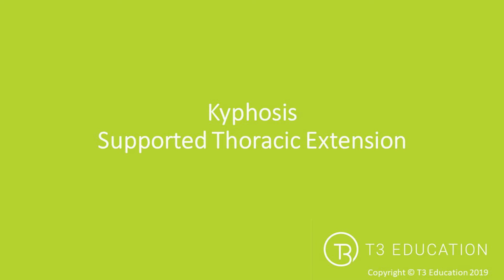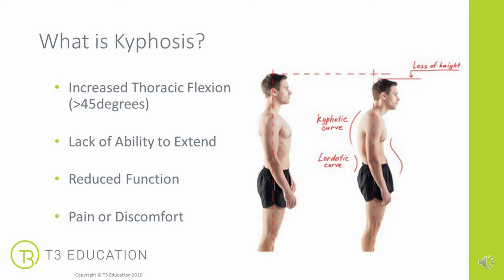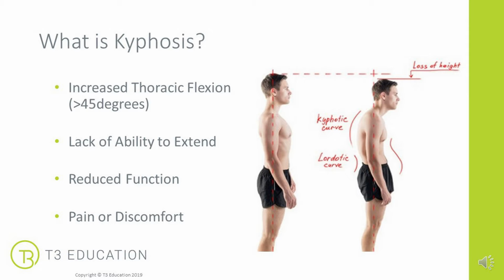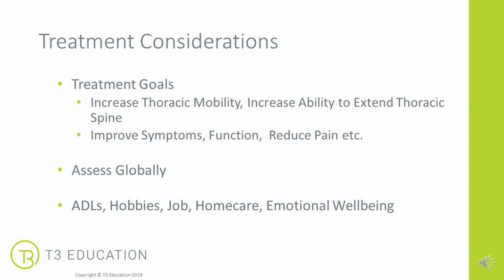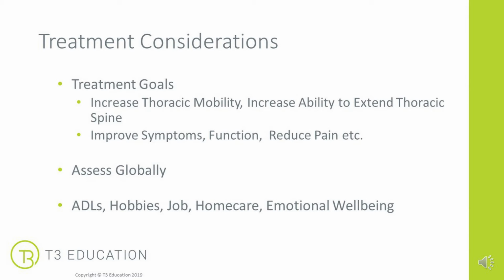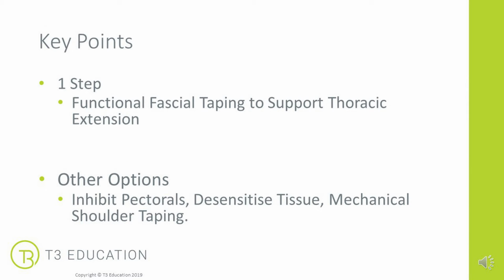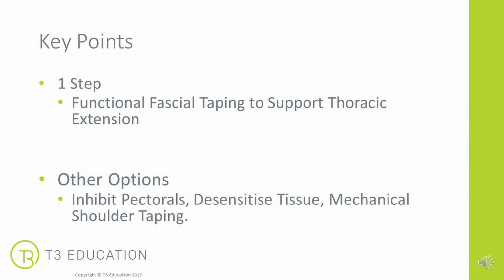Kinesiology Taping: Thoracic Extension